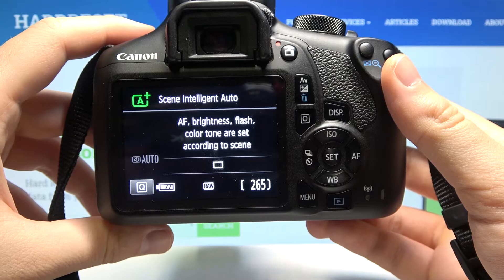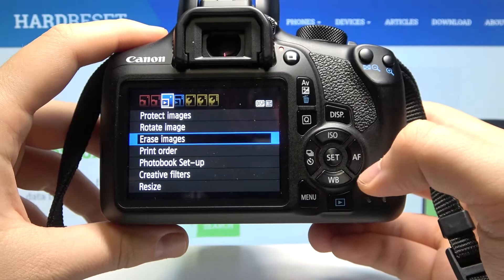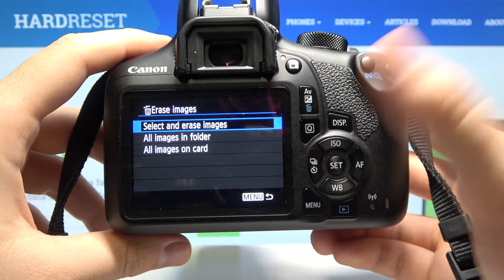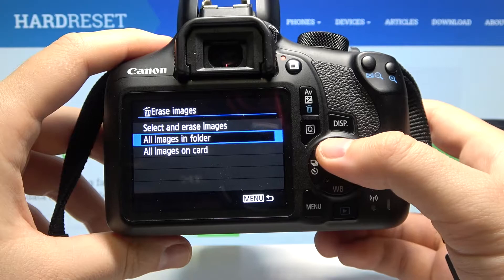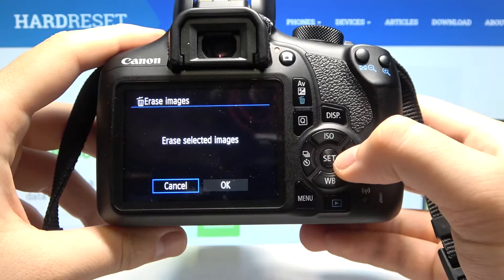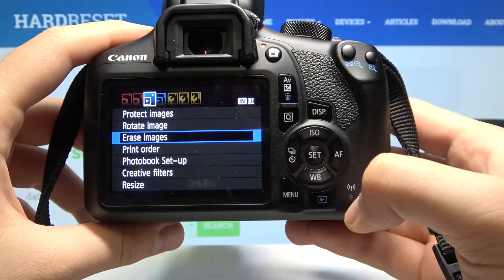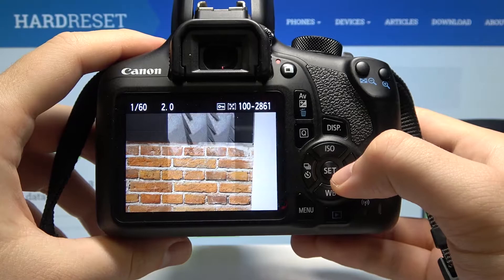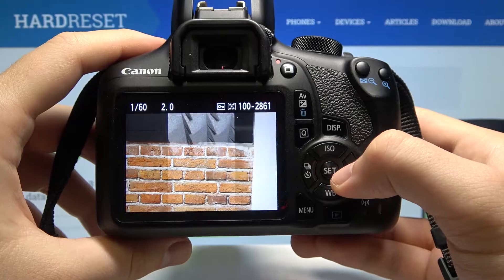How to Delete Images on Canon EOS 1300D - Erase Photos on CANON Rebel T6 - Remove Picture Kiss X80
In this video, I will show you how to delete photos on the Canon EOS Camera. Learn how to erase images on CANON DSLR. It is a complete video guide on how to clear photos from the CANON Camera, from the entering main menu to the final confirmation of the image deleting process.